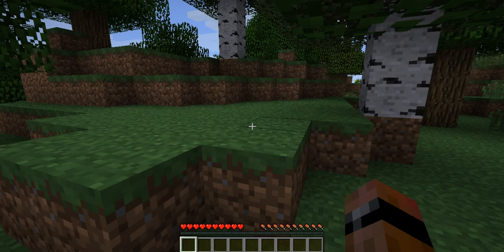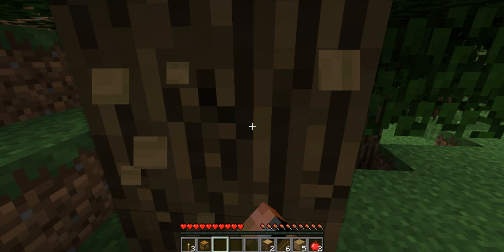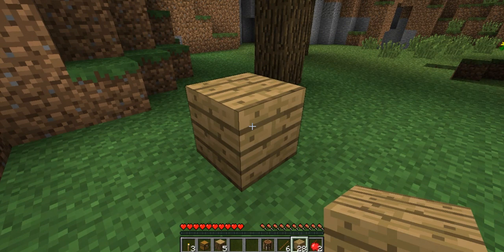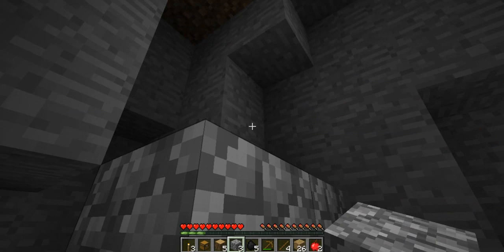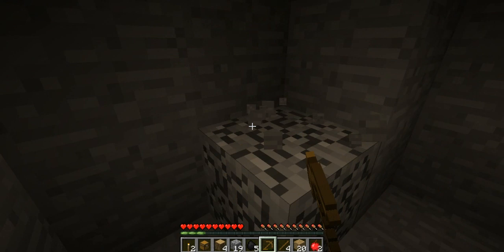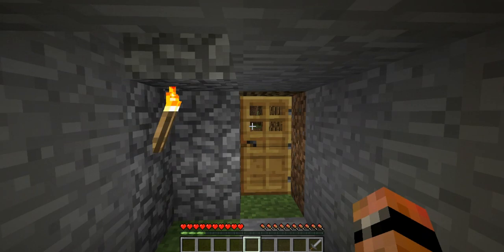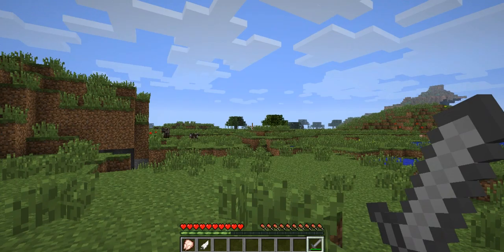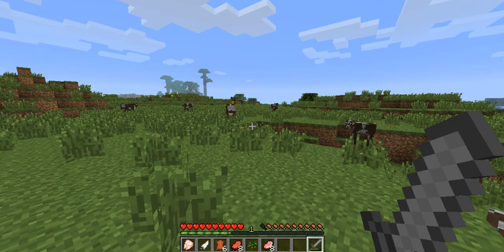Minecraft Survival Cheats Part 1: Getting Ready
Whats up Youtube this is part 1 of my new Survival Cheats series.
The main rule is i can only use cheats for building structures after part 1.